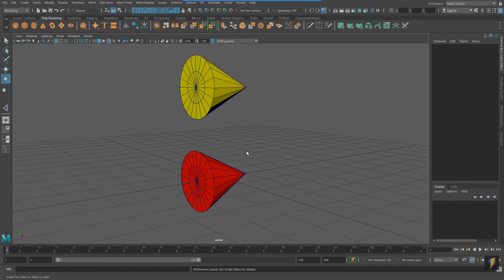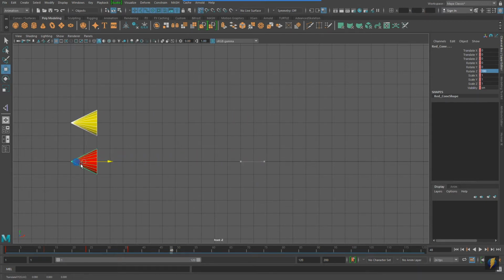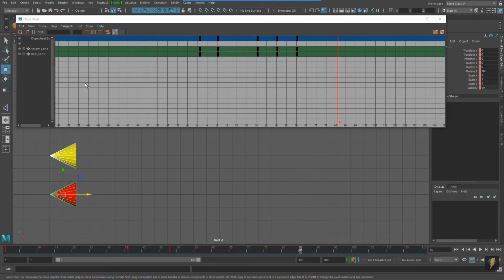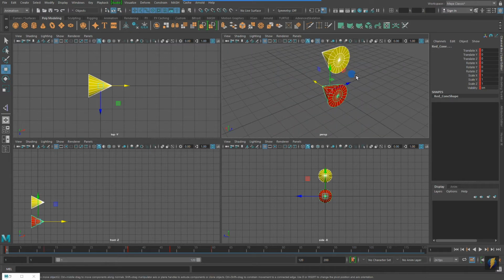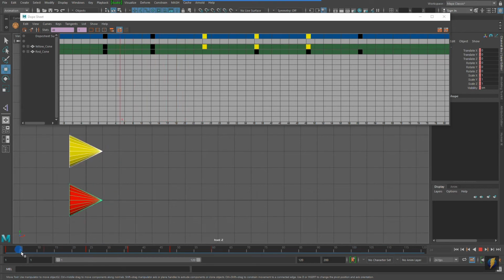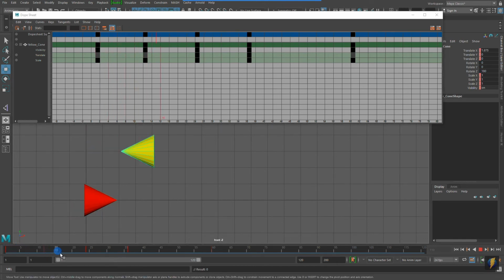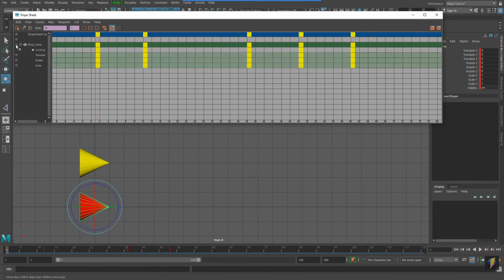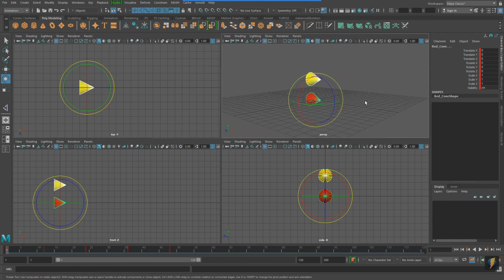Maya Animation-The Dope Sheet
An introduction to Maya's Dope Sheet.